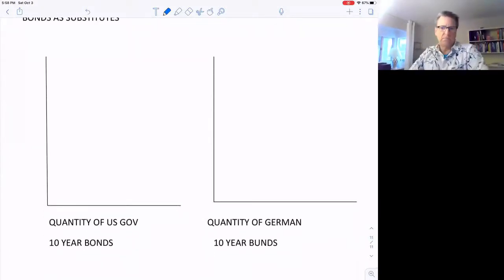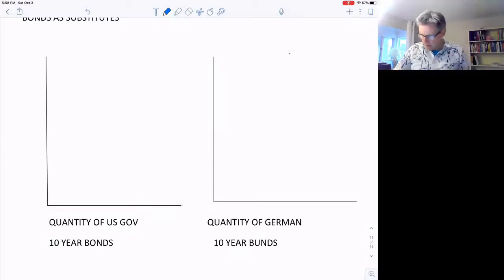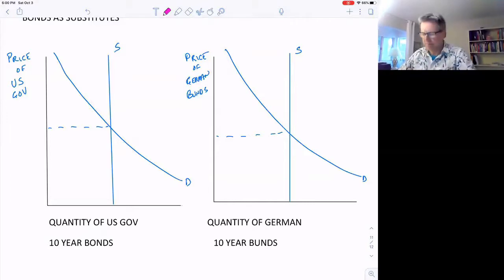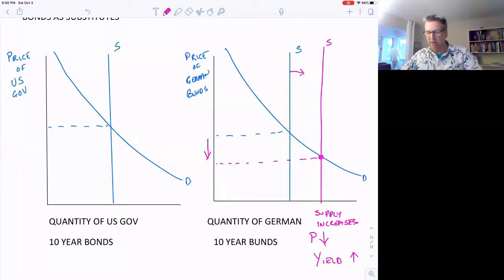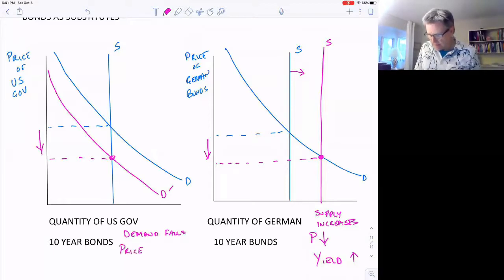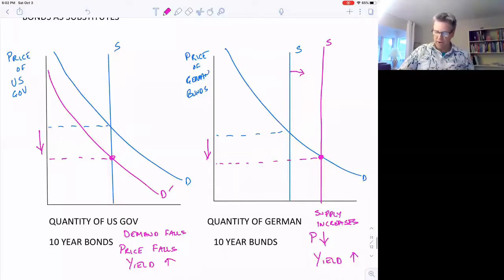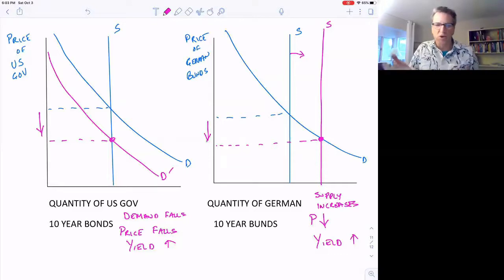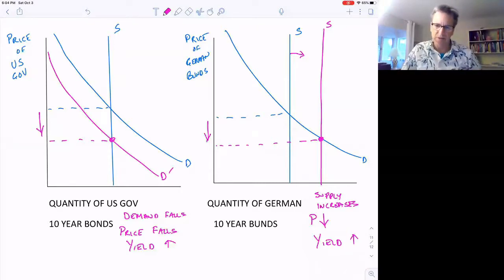Bonds are Substitutes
Bonds module Video 6